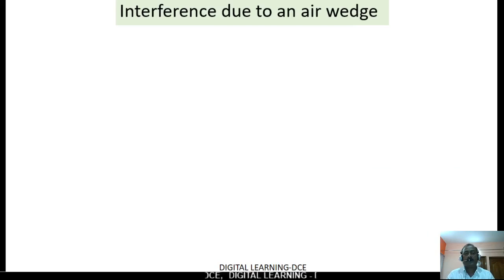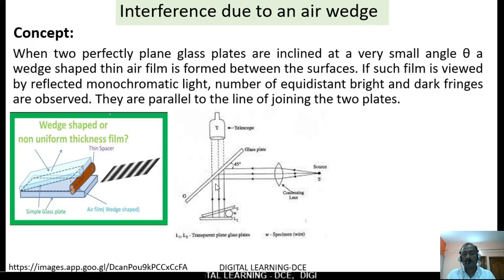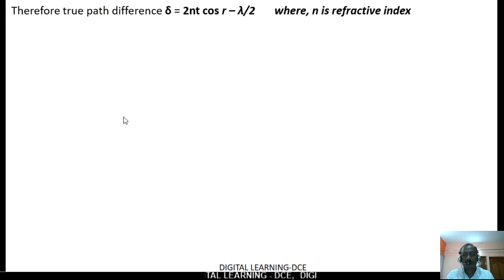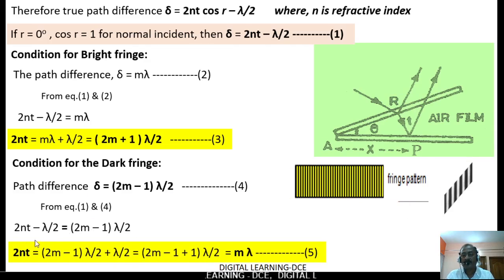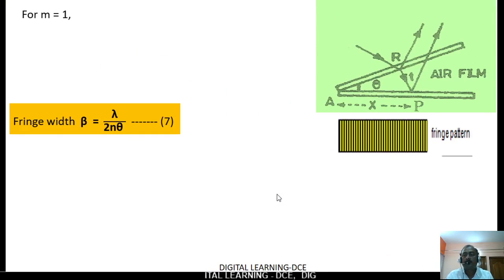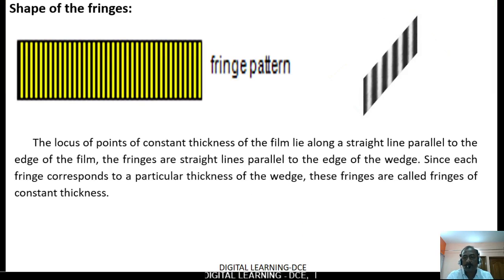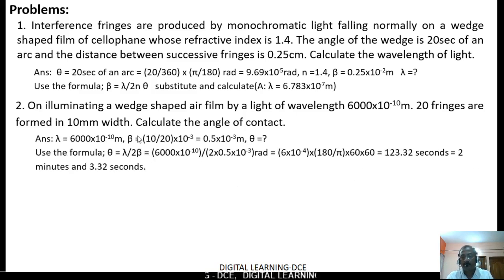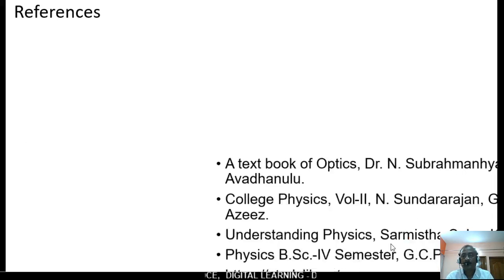Session-18 Air wedge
This video contains the explanation of Air wedge, which is helpful for 3-semester B.S.c, students.